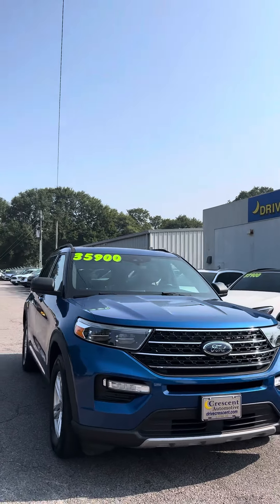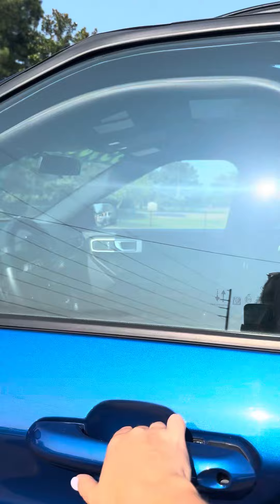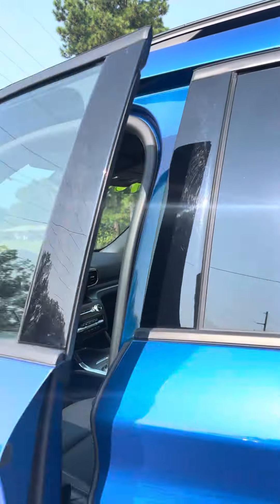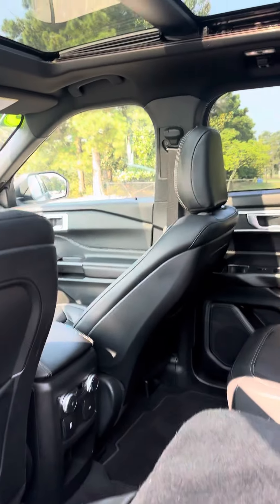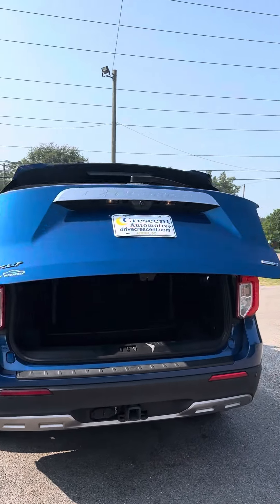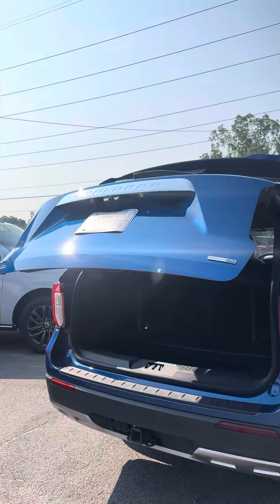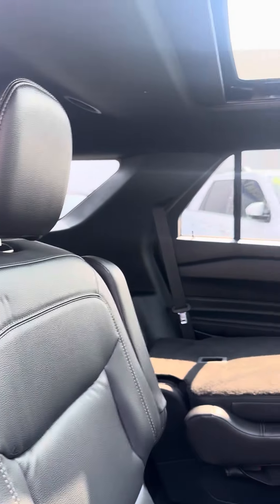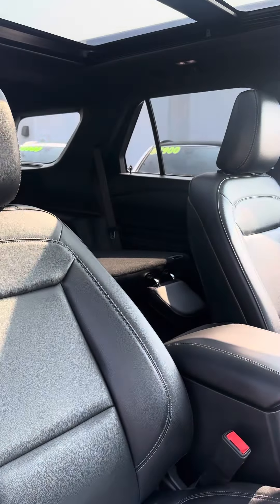2020 Ford Explorer XLT